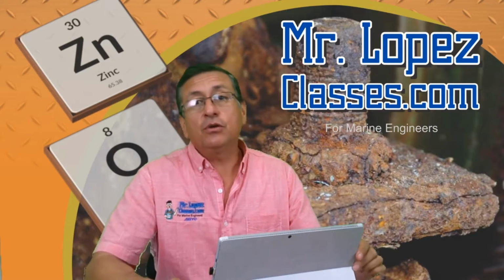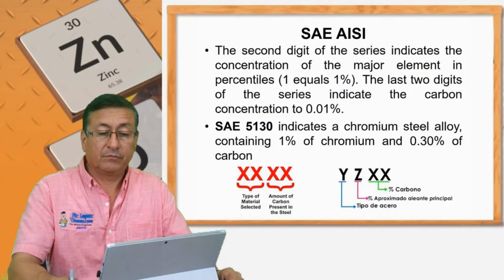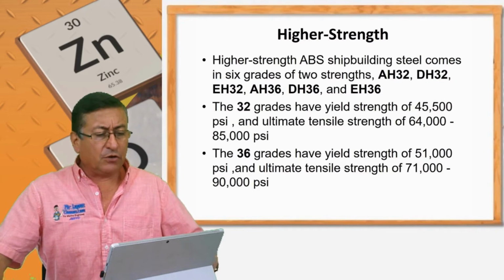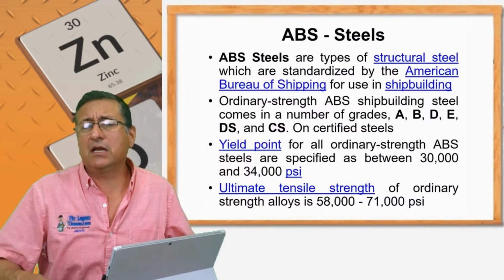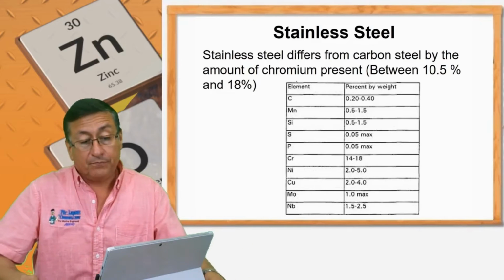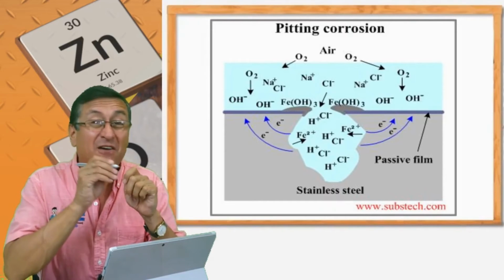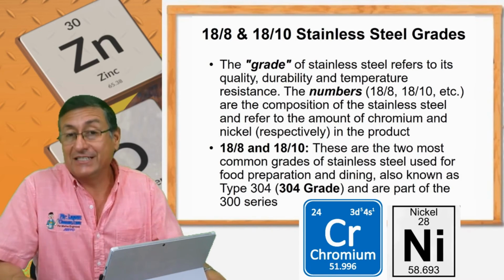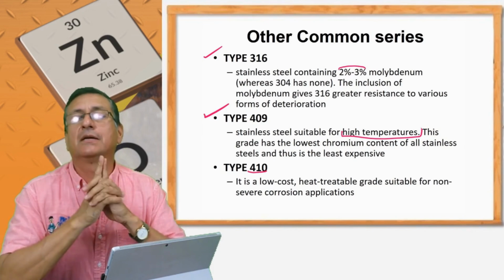Ferrous Alloys for Marine Applications / Chapter 2 EP 3 Corrosion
This Video is about the analysis of Ferrous Alloys and how the marine environment affect those alloys. we will study the different types of stainless steel alloys approved for marine environments. Enjoy it!!